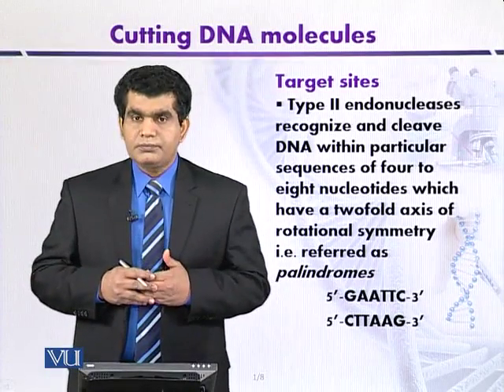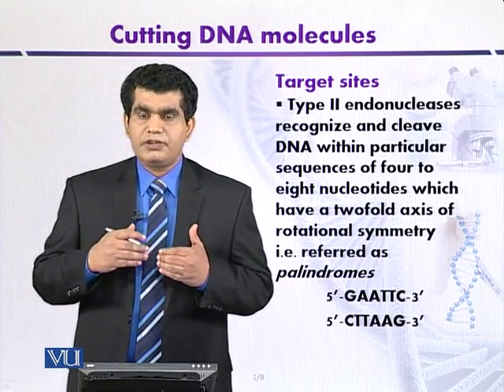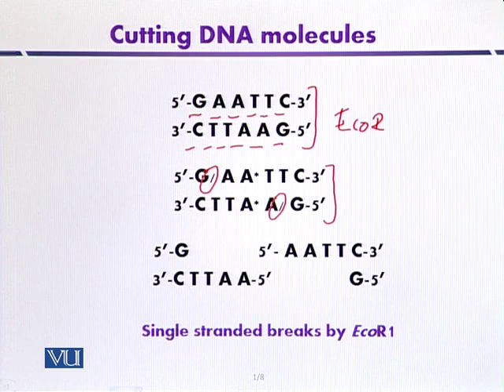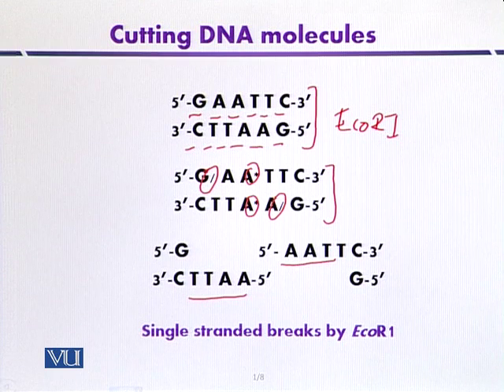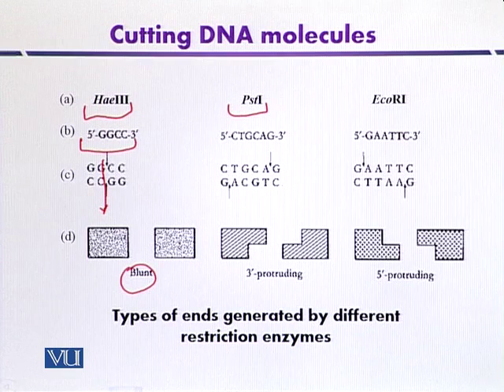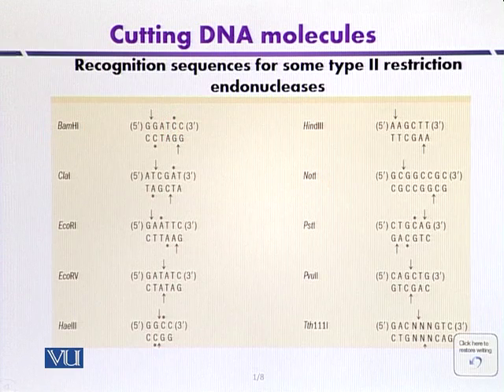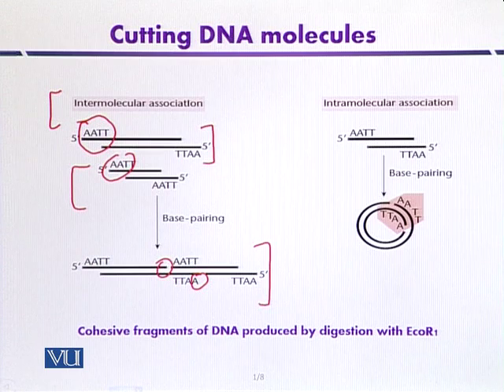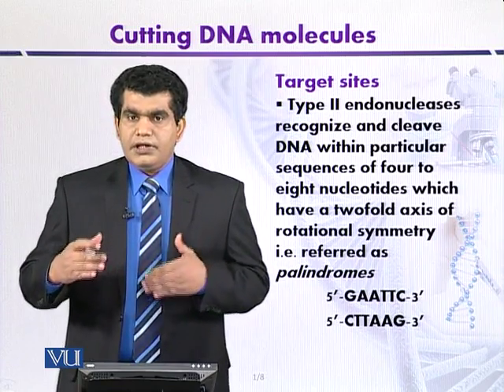BIO203 Topic037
Course Code: BIO203
Course Name: Methods in Molecular Biology
Instructor: Dr. Basharat Ali
Topic: